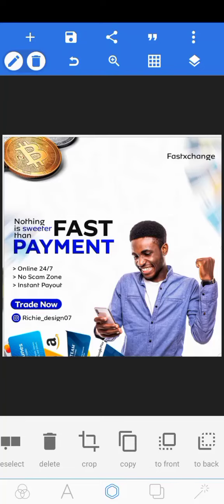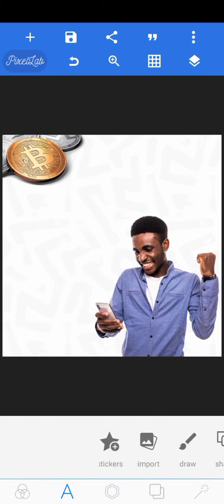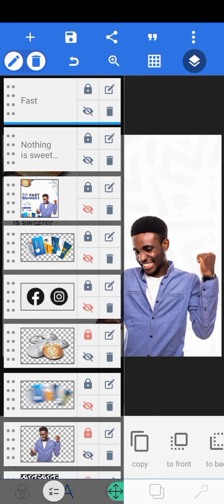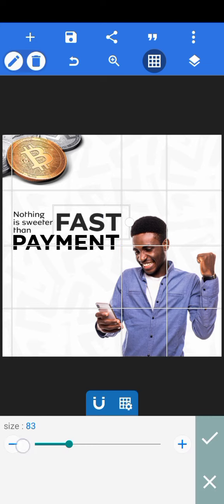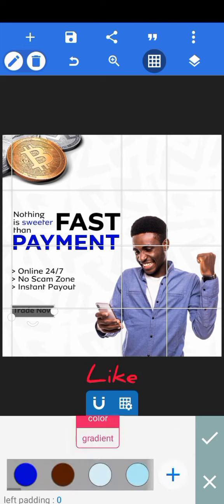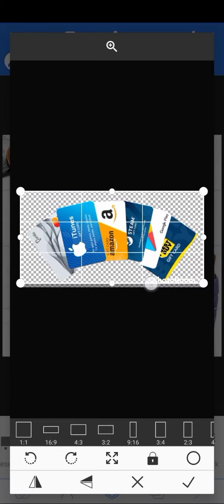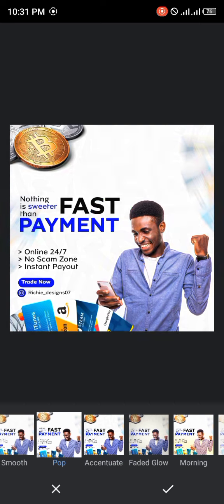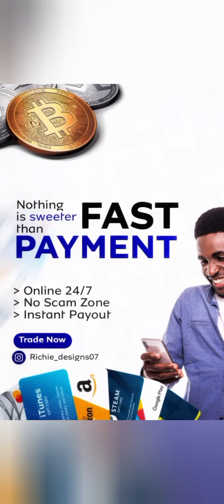Simple Social Media Design. Made with Pixellab 💯 🔥.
You too can create amazing design like this.

Learn how I create this amazing design 😍🤩 with my smartphone